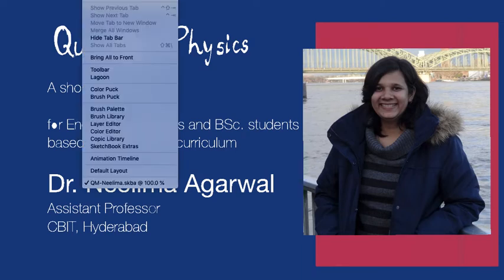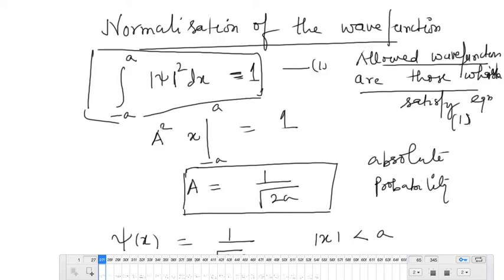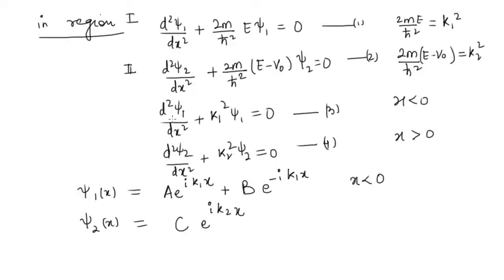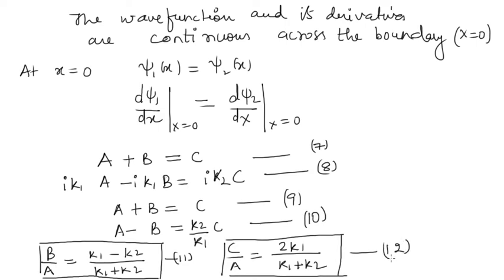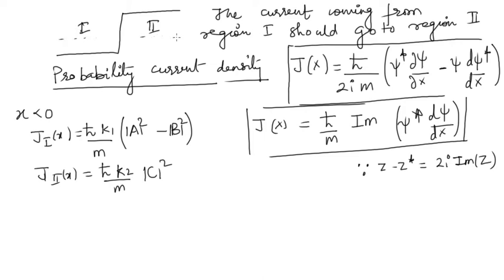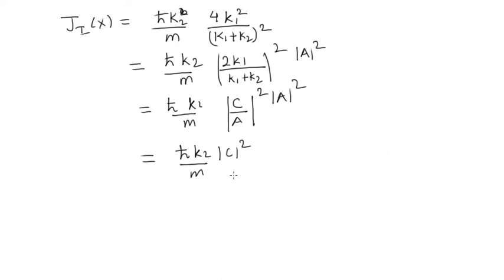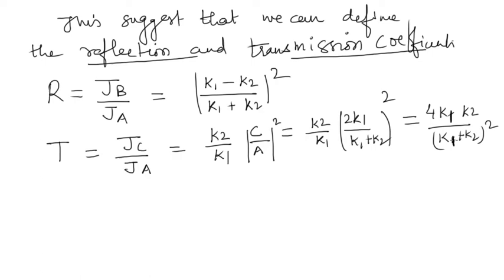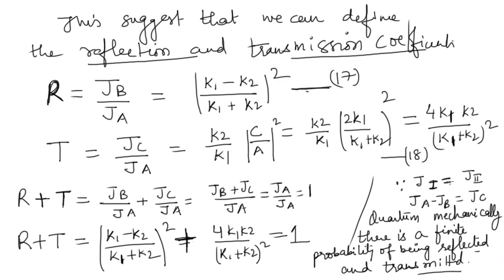L11: Quantum Physics: Step potential: Reflection & Transmission coefficients for E greater than V0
I calculate here the reflection and transmission coefficients for a step potential for the energy of the particle greater than the potential height. I show here that total probability current is conserved in both the regions of the potential barrier.